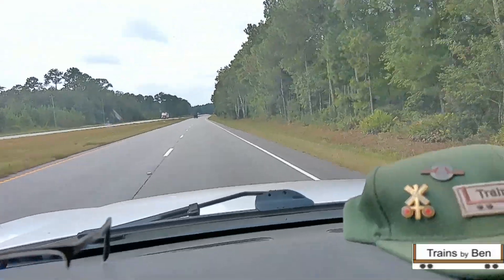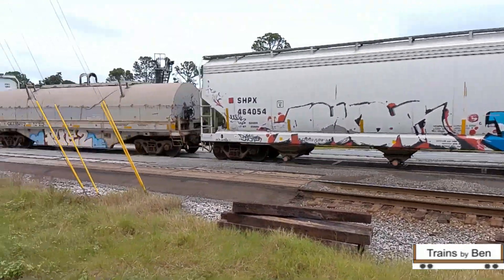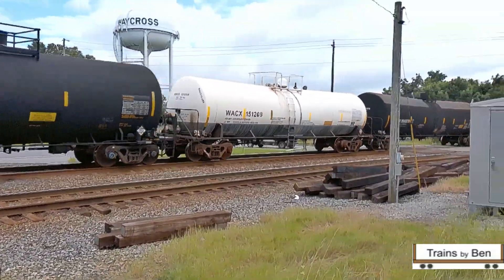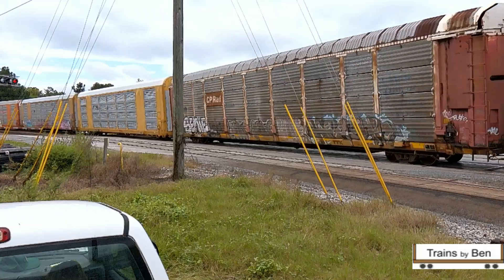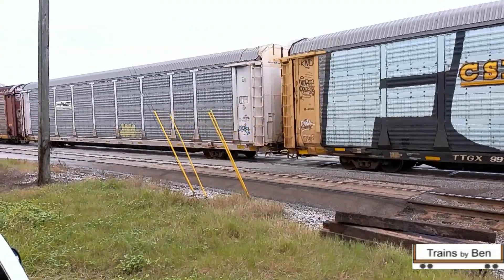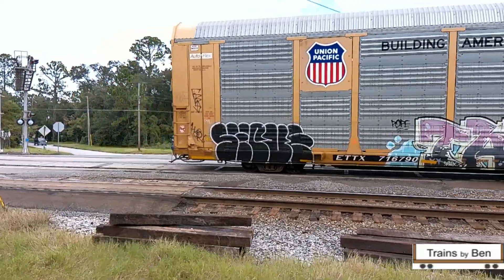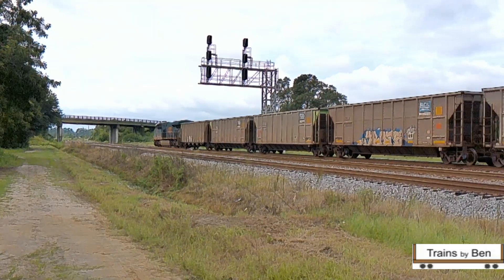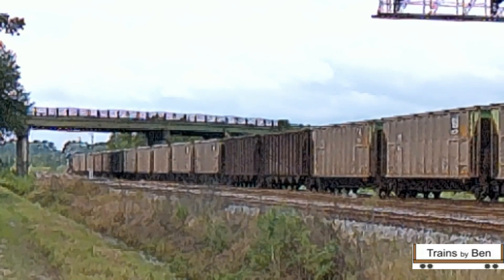The Birthday Train for Mrs. TBB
She likes hopper cars, and it was her birthday this day. The last train we were able to video was nothing but hoppers. She is the one who noticed it being just hopper cars. She & I ate Prime Rib and veggies at Austin's Steakhouse in Valdosta for her birthday and shared a KeyLime pie slice.